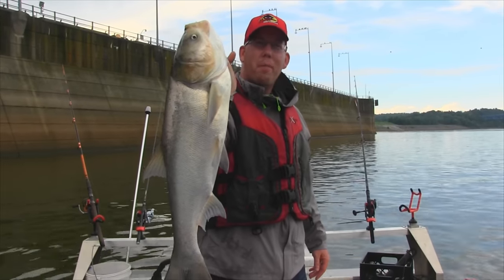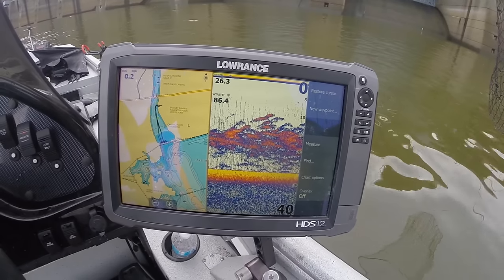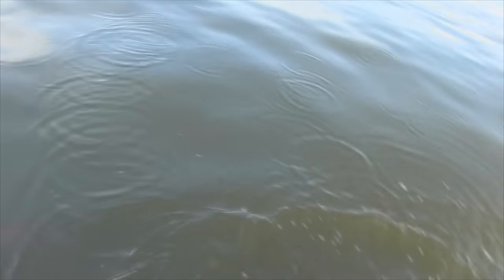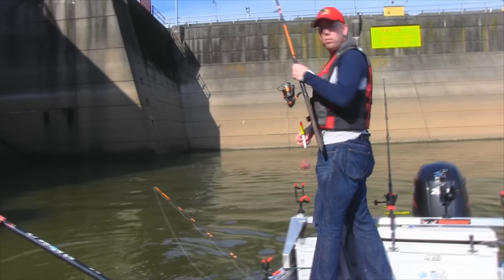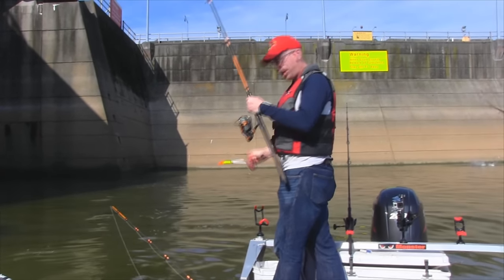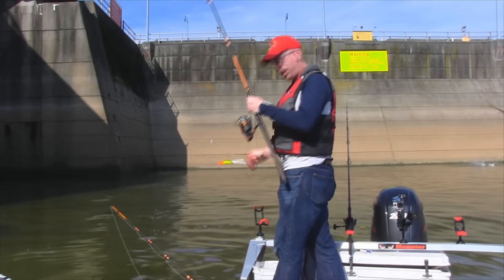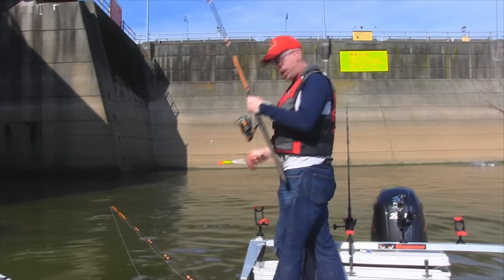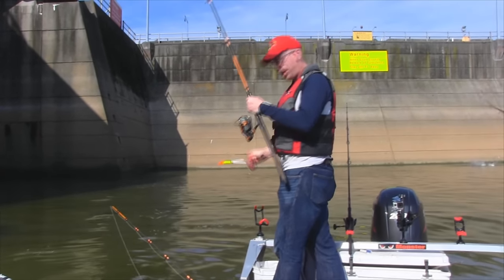Fishing for Asian carp - How to catch bighead carp. Cooking silver carp.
How to catch Asian carp on a rod and reel. Fishing for silver carp and bighead carp. Cooking and cleaning Asian carp. ловля толстолоба.

Here is an article with more info about fishing for Asian Carp

Here is a link to the rigs I got on Amazon.com

For the video about how to catch catfish on bluegill check out